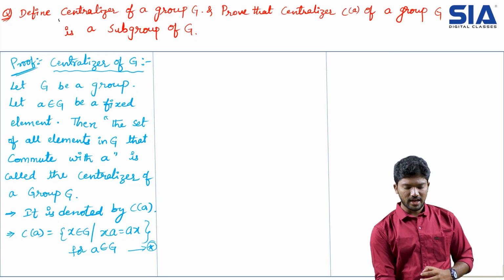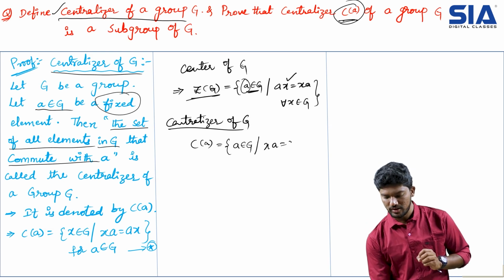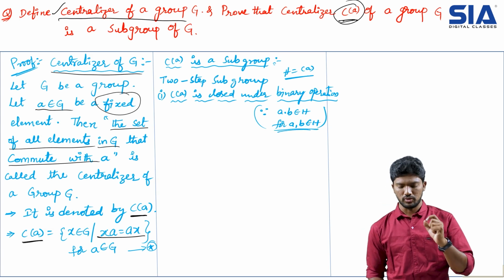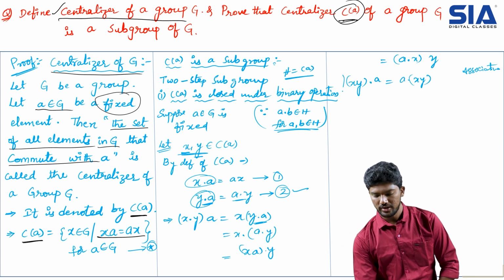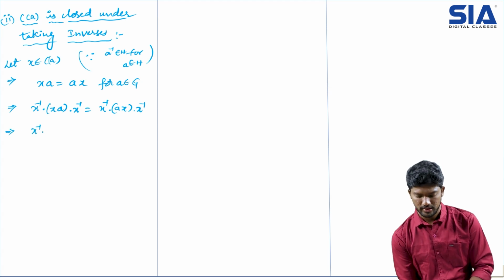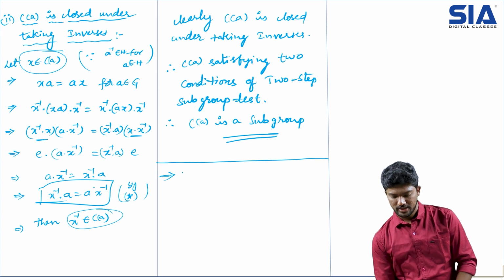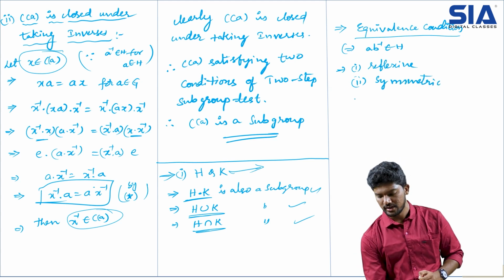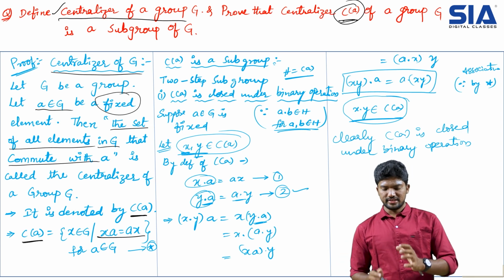Unit-1: Centralizer of a Group | BSc Sem4 Algebra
In this video, we explain the Centralizer of a Group and prove that it forms a subgroup of G, an important concept from B.Sc Semester-4 Algebra (Unit-I: Groups)

📚 What you will learn:
Definition of centralizer of an element in a group
Understanding C(a) = { g ∈ G | ga = ag }
Step-by-step proof that the centralizer is a subgroup
Application of subgroup test

✔ Important concept in group structure
✔ Helps in understanding commutativity in groups

💡 Exam Tip:
Use the subgroup test (closure and inverse) to prove it quickly and neatly.
🎯 Perfect for revision and strong conceptual clarity!